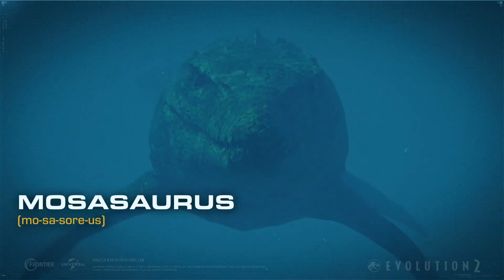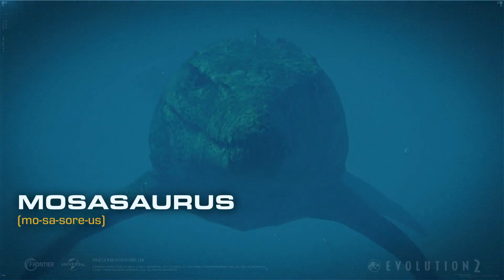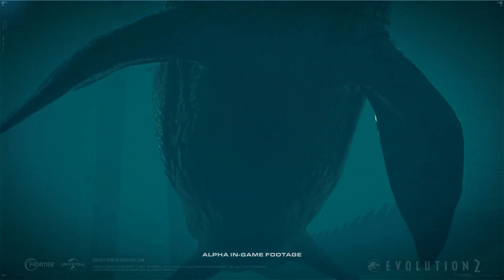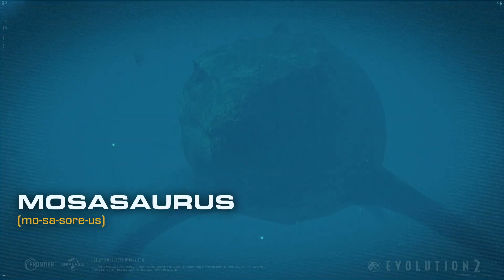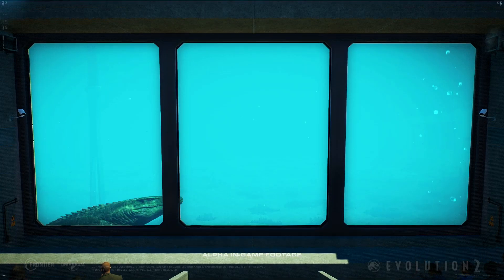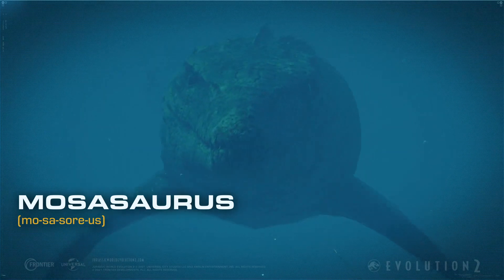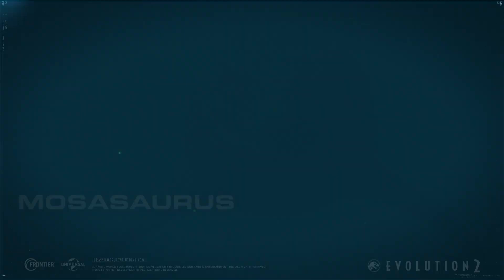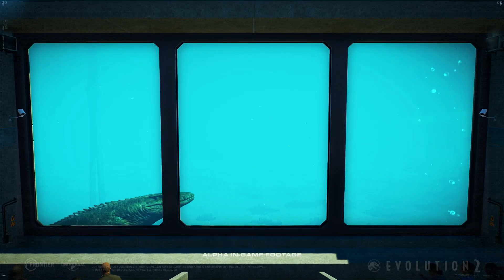FIRST MARINE REPTILE FIELD GUIDE!! - Mosasaurus in Jurassic World Evolution 2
Finally we get our first Marine Reptile and it's the iconic Mosasaurus. What do you think of the Mosasaurus in Jurassic World Evolution 2? Are you as excited as me? Let me know down in the comments bellow!

For more on Jurassic World Evolution 2, you're in the right place!

00:00 - Species Profile
00:30 - My Thoughts